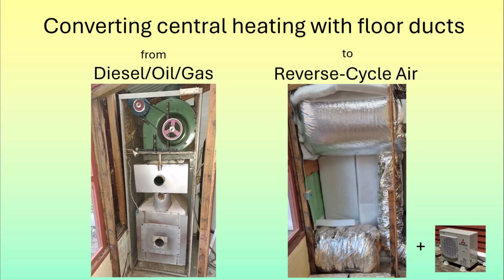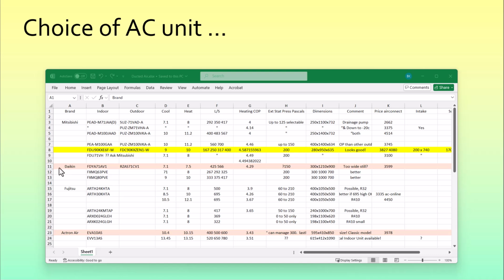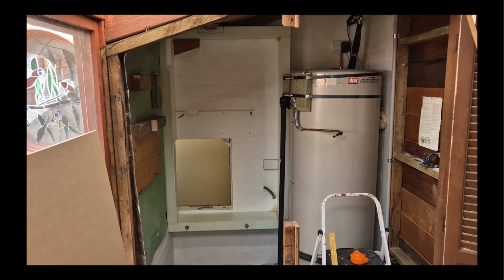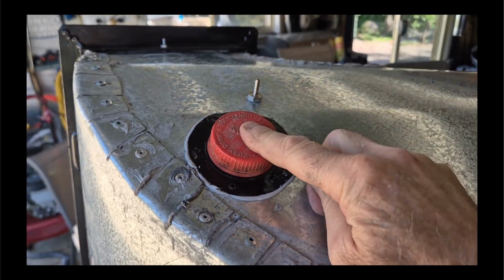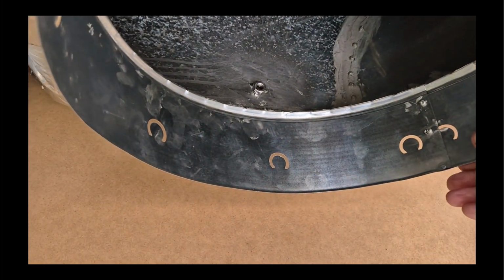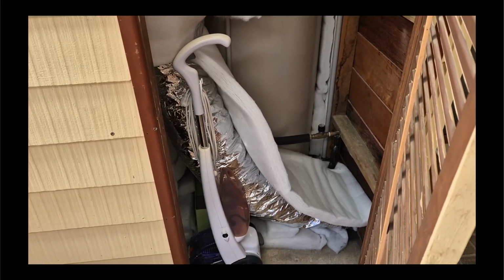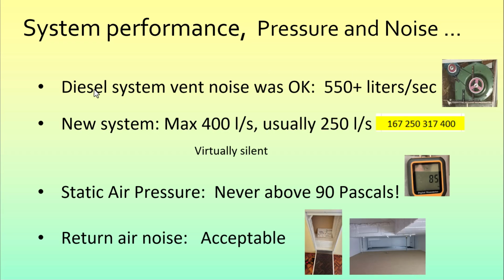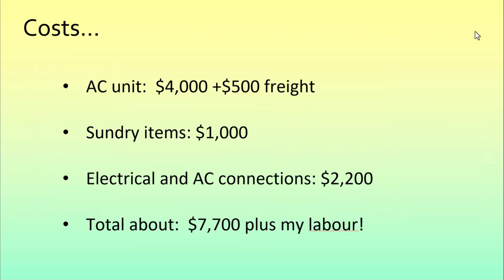Converting a central heating system from Oil/Gas/Diesel to Reverse-Cycle AC/Heat Pump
I was told that my underfloor ducts would be too small to handle the volume of air required by an AC unit.  However, that has proved to be a non-issue.  Choosing an appropriate AC unit is very important.  Space was very tight, but the ducting has fitted in well.  If you are thinking of making such a conversion, then hopefully my experiences will help you.